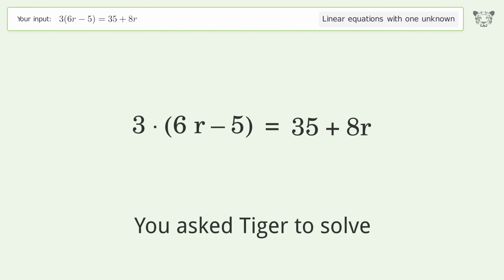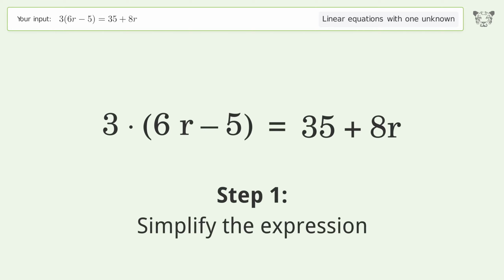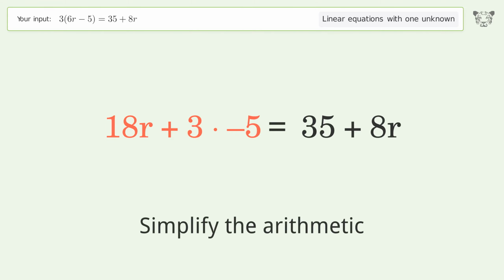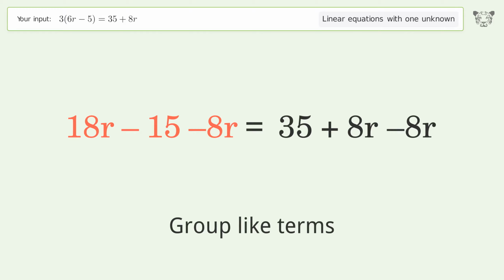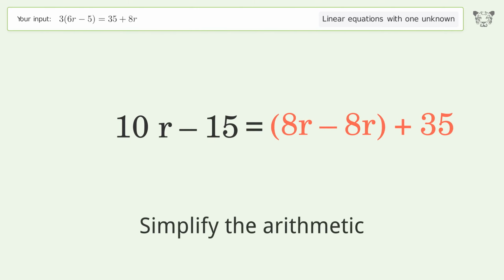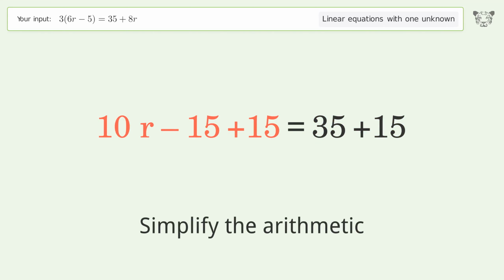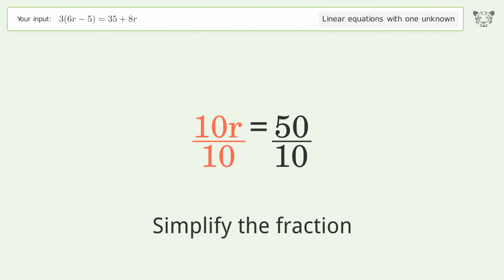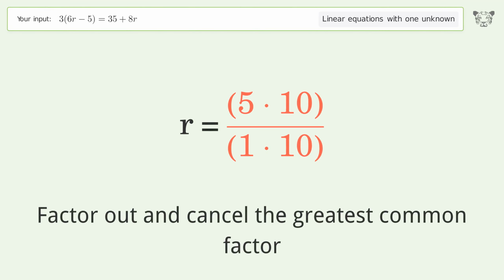Linear equation with one unknown: Solve 3(6r-5)=35+8r step-by-step solution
Solving 3(6r-5)=35+8r using the linear equation with one unknown solver

for a step-by-step and more tips and tricks for dealing with linear equations with one unknown.